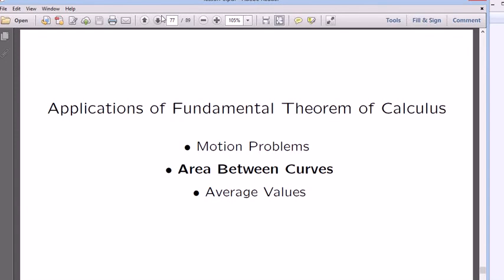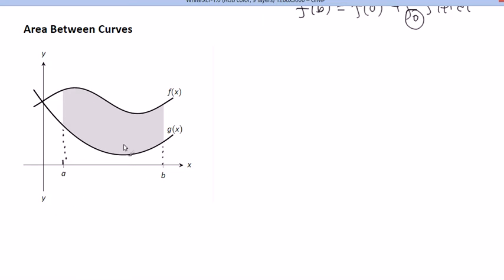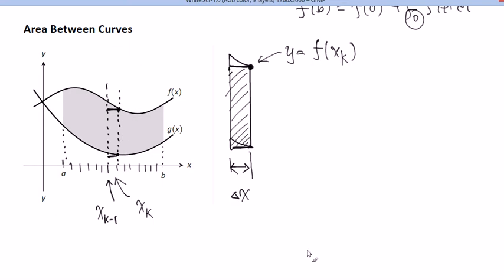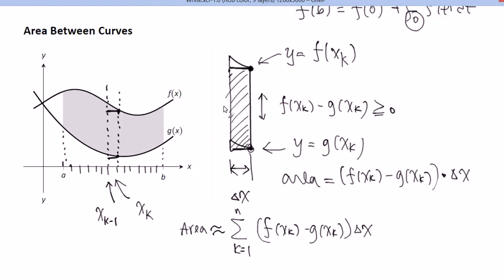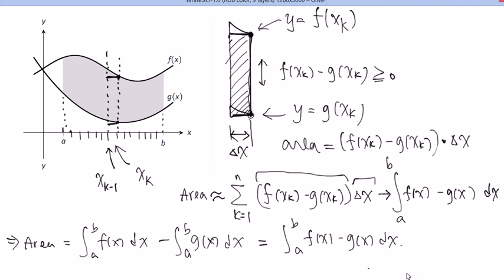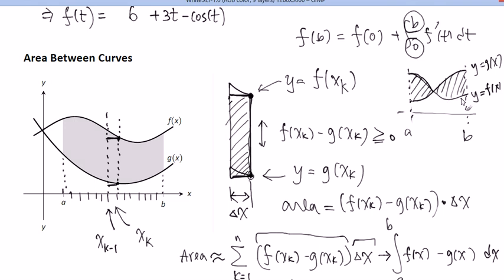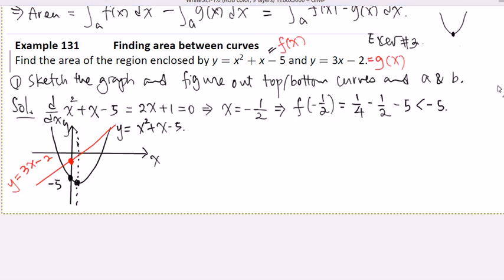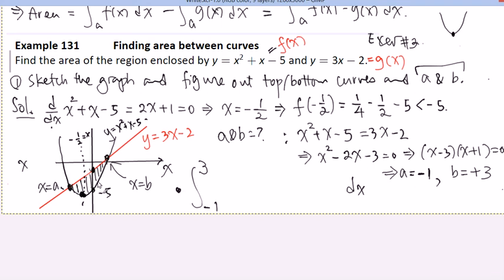Application of FTC: Area between curves